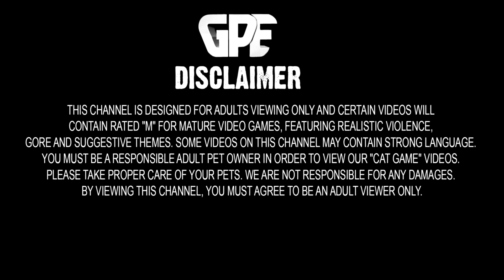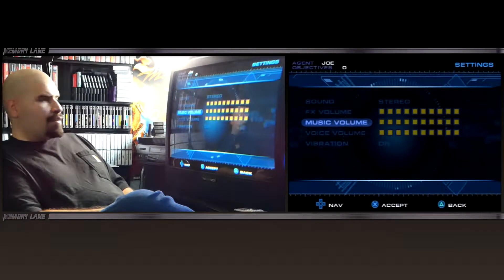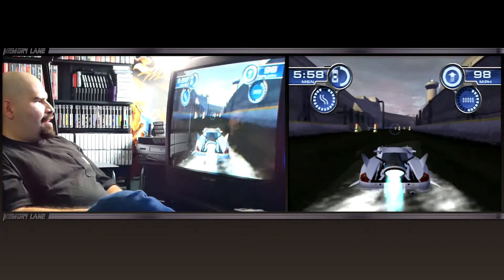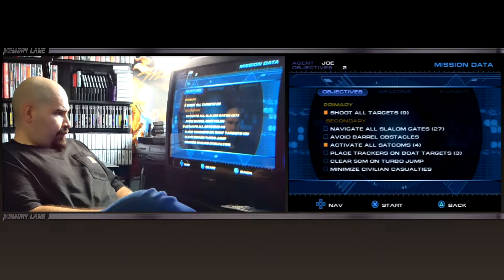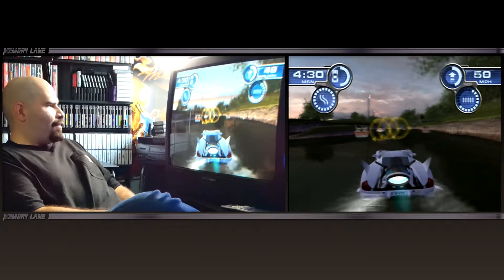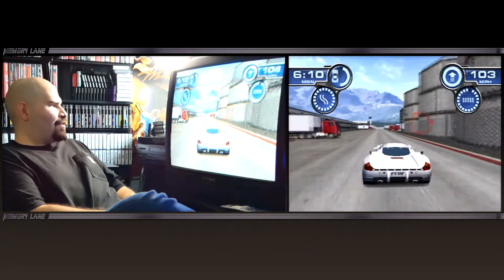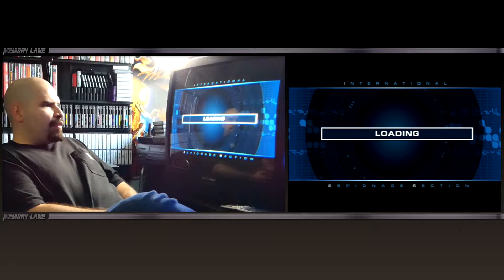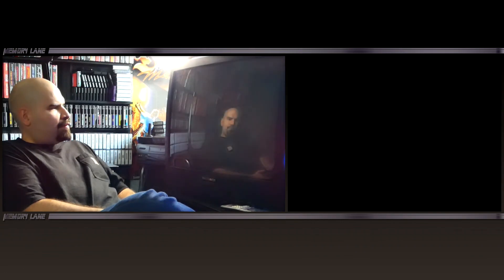SpyHunter for PlayStation 2 (Memory Lane)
Thumbs up for more PlayStation episodes!